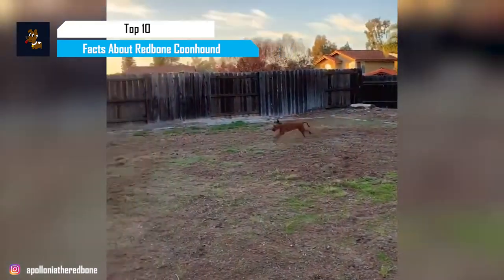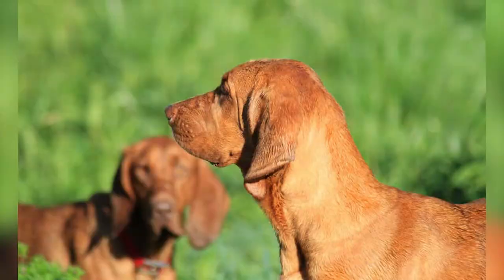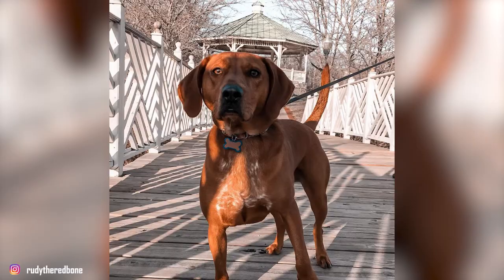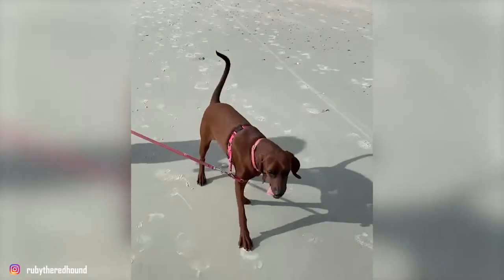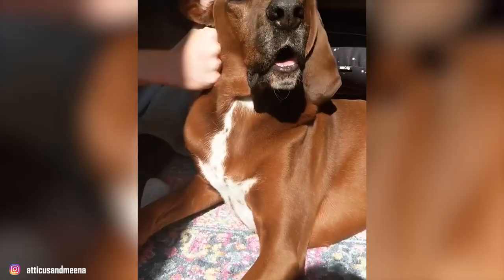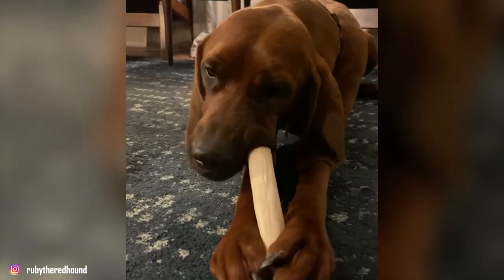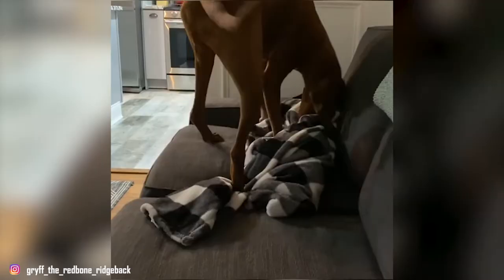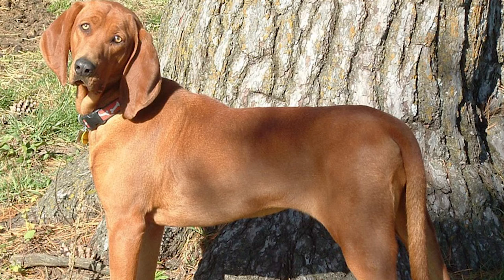Redbone Coonhound - Top 10 Facts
The Redbone Coonhound is an American breed of hunting dog. They are a medium-sized hound with a gorgeous red coat, a pleading expression, and a sweet voice that sings out when they’re on the hunt.

100% Waterproof Rechargeable Dog Training Collar:

In this video, we are counting down the top 10 facts about the Redbone Coonhound that you might not know.

A Quick Overview:
Group: Hound Dogs
Weight: 45 to 70 pounds
Height: 21 to 27 inches tall at the shoulder
Life Expectancy: 10 to 12 years

Merry and gentle, Redbones are probably the most laidback and easy to handle of the Coonhound breeds, although there’s no denying that they have an independent hound nature and a strong desire to tree furry animals. They make good companions, being friendly and loyal, and they have a talent for providing comic relief. Like most hounds, they are original, creative thinkers and have perfected a look of innocence when caught doing something they shouldn’t. A Redbone can be a child’s best friend, but if you have toddlers, consider adopting an adult dog, who will be less rambunctious than a puppy.

Redbones can get along well with other animals, cats included, especially if they are brought up with them. That said, their desire to chase cats and other small furry creatures means caution is warranted. The Redbone has athletic ability to spare and (overall health permitting) his exercise needs are met with a couple of long walks or runs daily. A Redbone will also appreciate the opportunity to run in a safely enclosed area once or twice a week and is an excellent water dog.